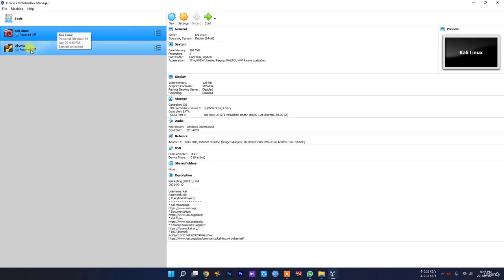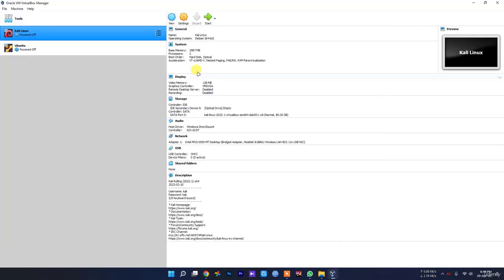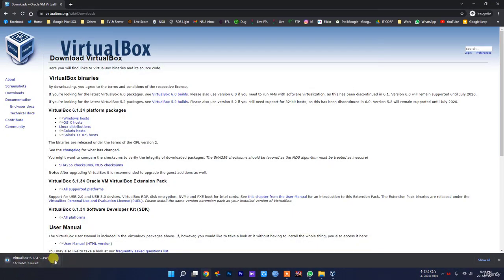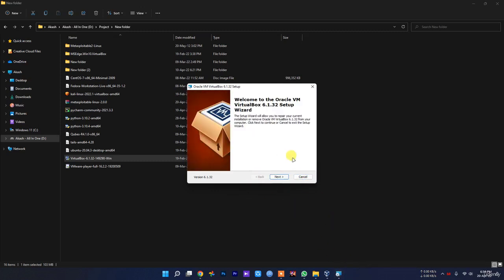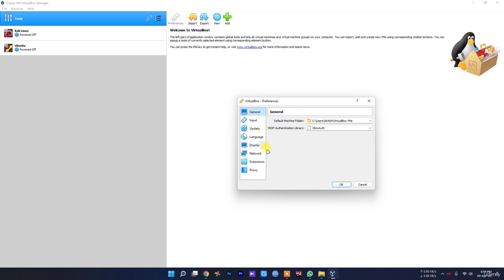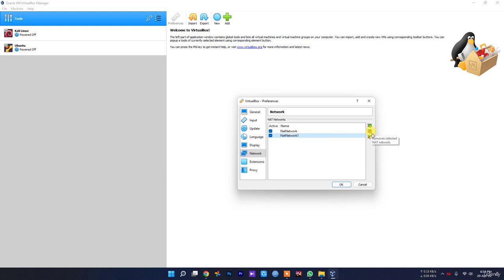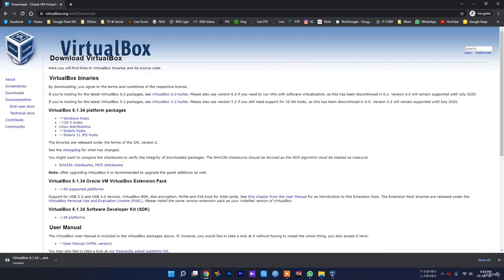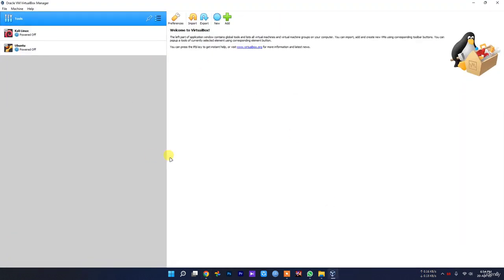🔥 Cybersecurity Roadmap | Masterclass Part 17 | Lifetime Protection